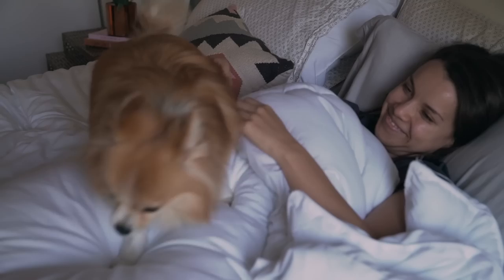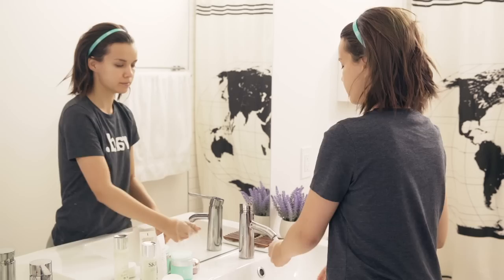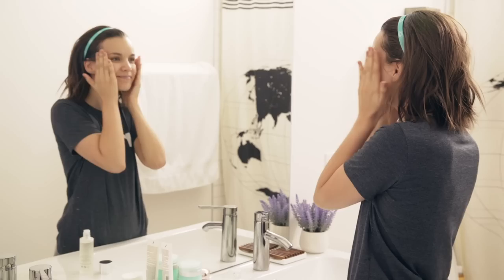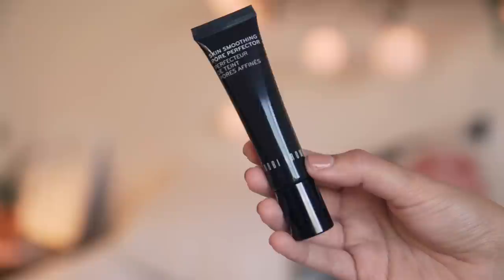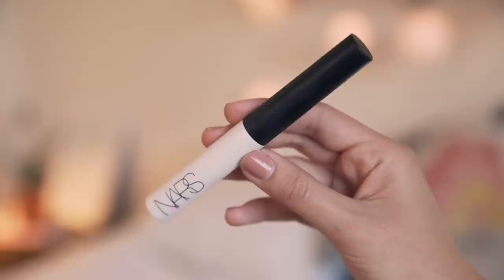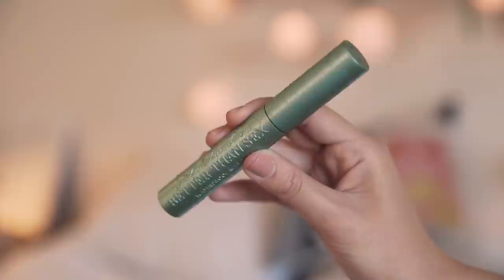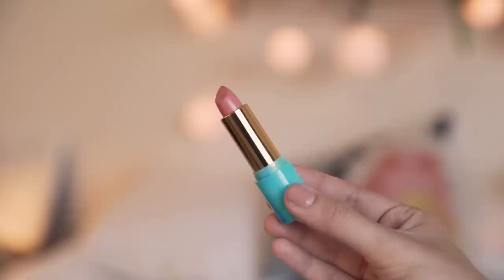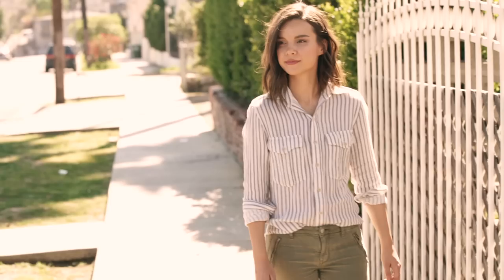GRWM: Spring Morning! Skincare, Makeup + Outfit! | Ingrid Nilsen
Happy mornings to you! ✨

I'm one half of a lady-powered podcast!

THINGS MENTIONED!

First Aid Beauty Hello FAB Vital Greens Face Mist

Marc Jacobs Le Marc Liquid Lip Crème in Truth or Bare

tarte Rainforest of the Sea Lipstick in Pink Lemonade

Shirt from Mother Denim

Pants from Zara

+ the shirt I'm wearing while getting ready! This is my friend Carrie's merch!

OTHER PLACES TO FIND ME:

ingrid.nilsen